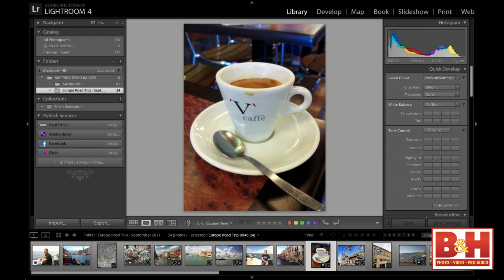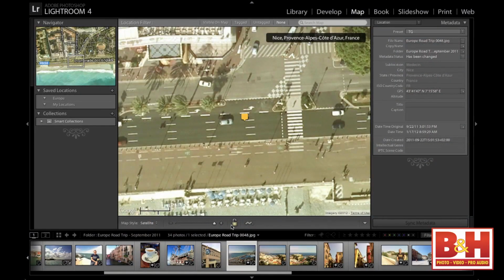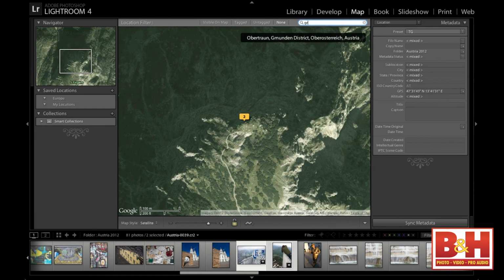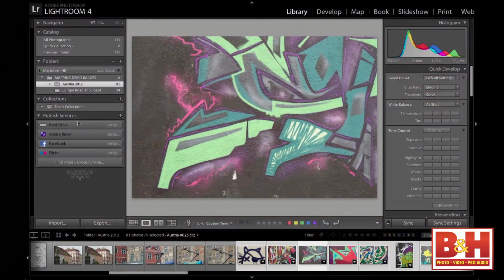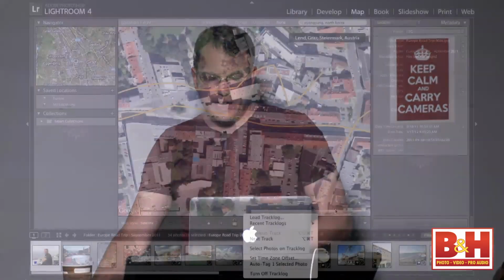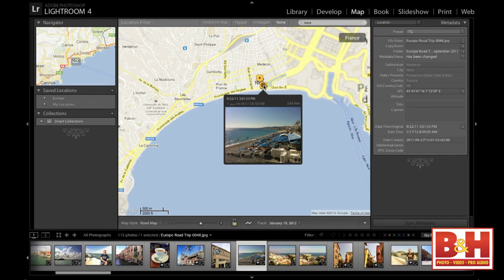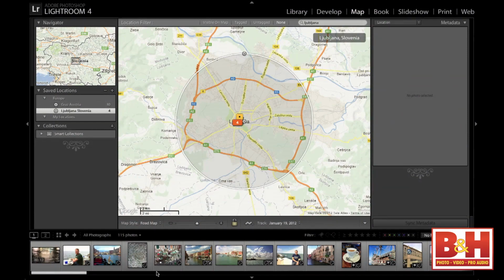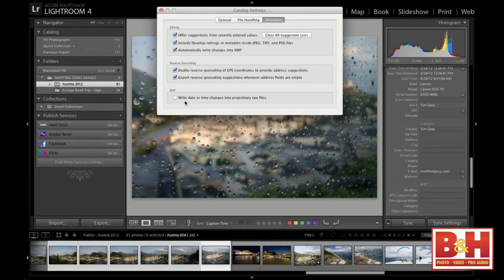Mapping Your Photos in Adobe Lightroom 4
In many cases the location where a photo was captured is an important piece of information. Having that location information included with your photos provides a variety of benefits. The information serves as a helpful reminder of the location, and also enables you to browse your photos on a map. Best of all, it isn't difficult to add information to your images using Adobe Photoshop Lightroom.

In this session, Tim Grey will show you how you can have location information added to your photos at the time the images are captured, how you can utilize reference photos for location information, and how track logs can be employed. You'll also see how to add and update location information using a map. And of course, once you have that location information added to your images, you'll likely want to be able to find that information later. Tim will show you how to review location information, as well as how to search and browse for your images based on where they were captured.